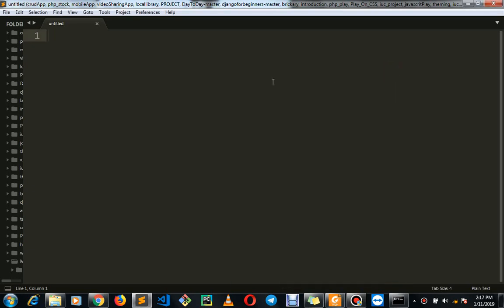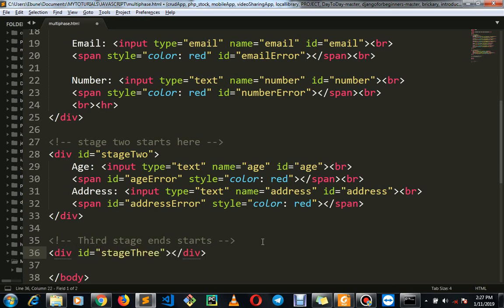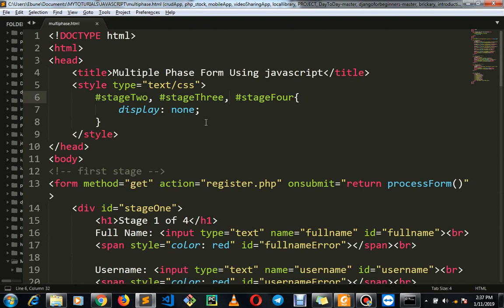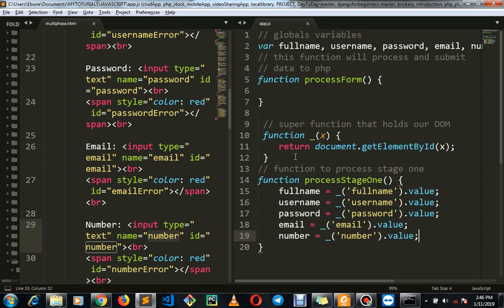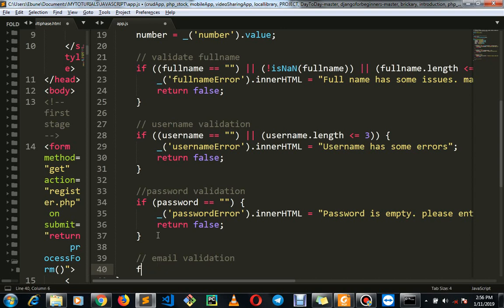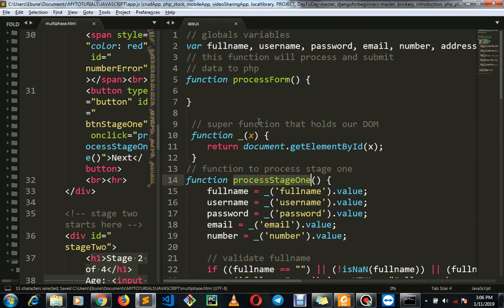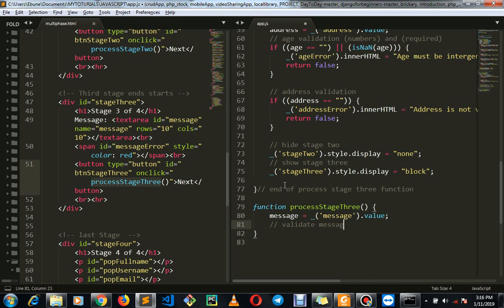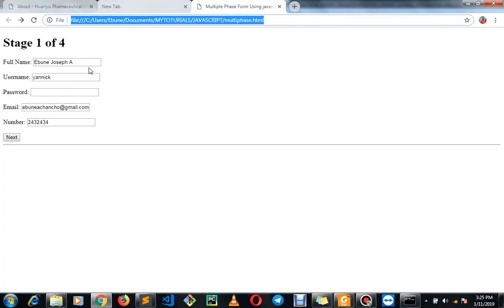Creating a Multiphase Form using JavaScript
This tutorial helps you build a multi-phase form using JavaScript. it does form validation and moves to the next stage or view upon validation of the current view form shown to the user